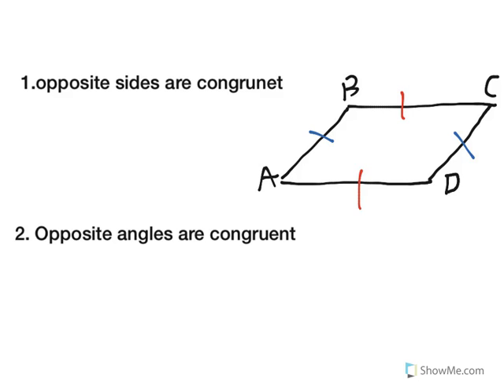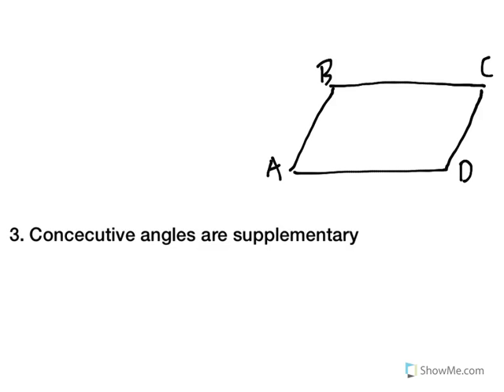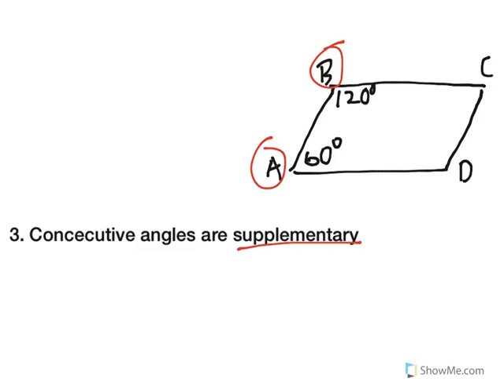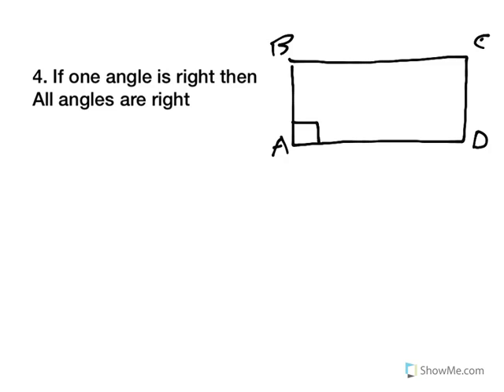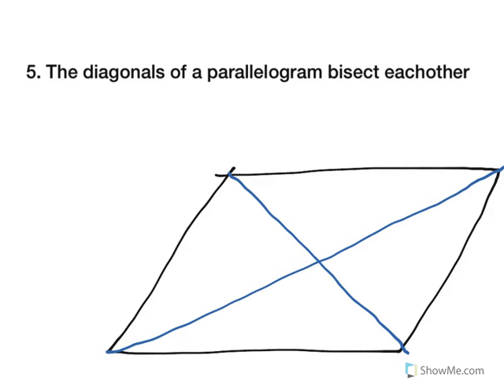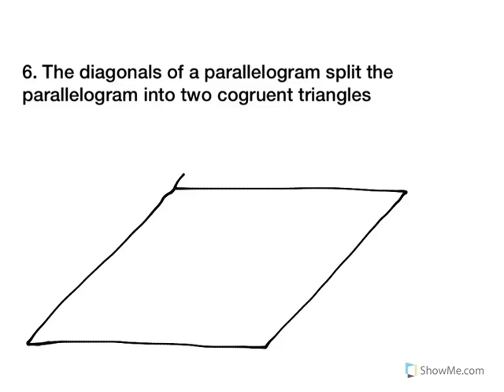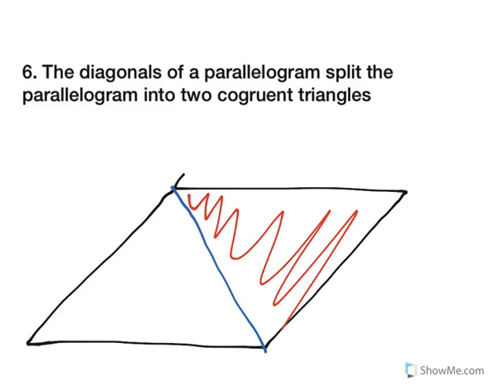Properties of Parallelograms by Eliott Nibley 1A